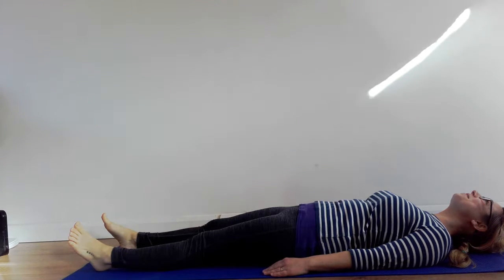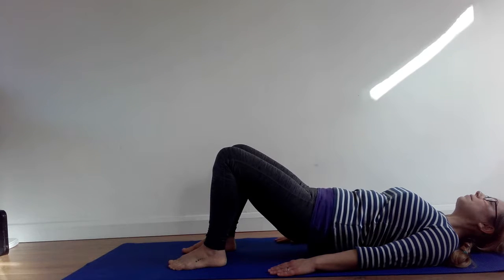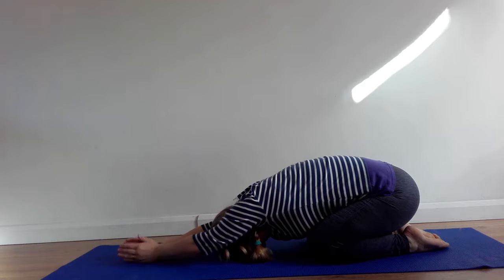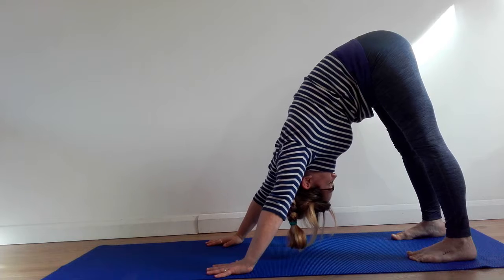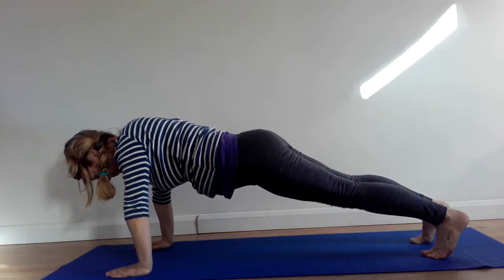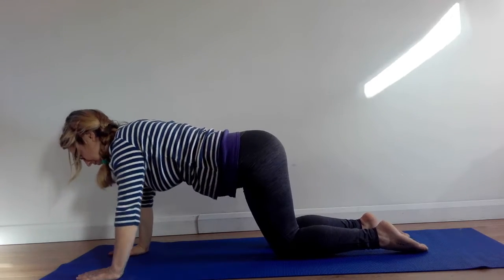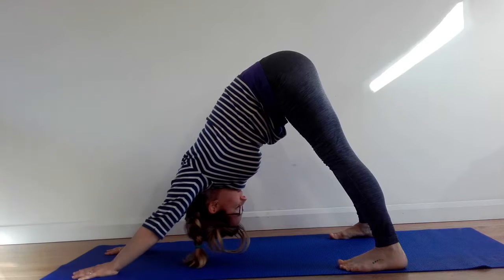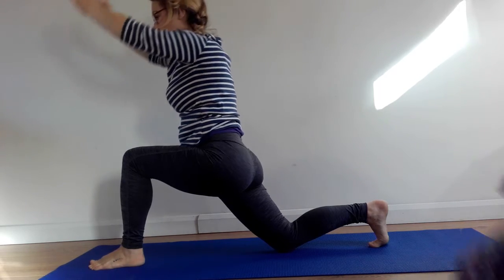Intermediate yoga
Thank you to Avril for allowing me to record this video